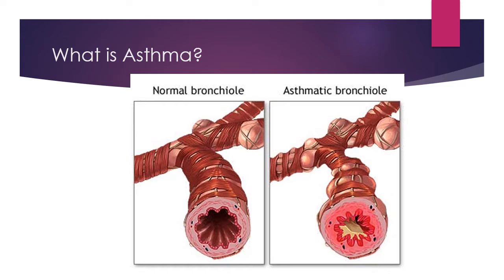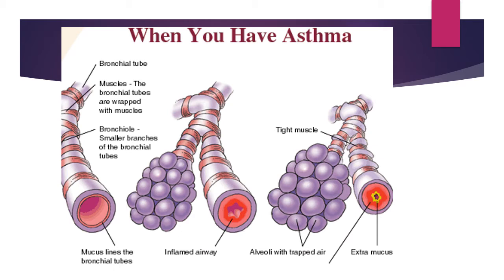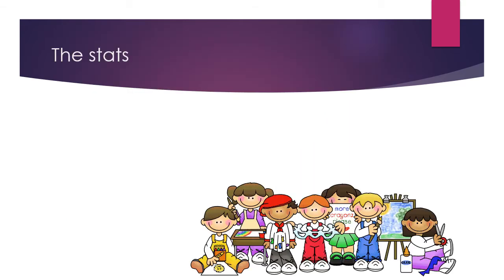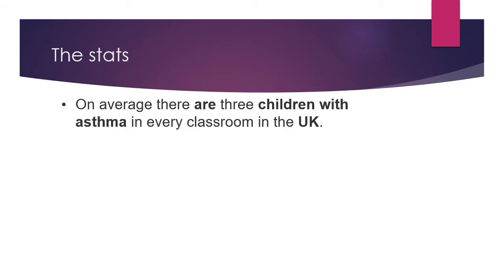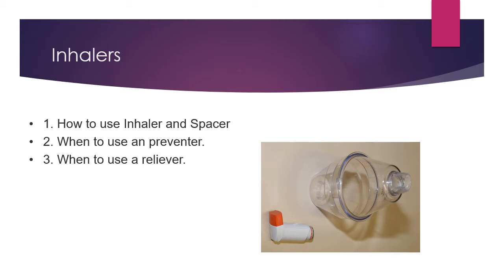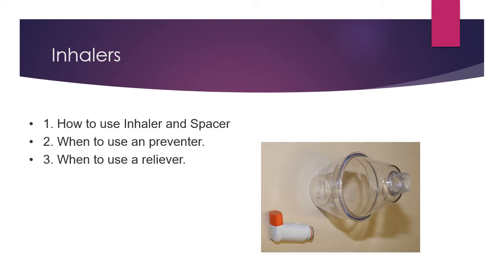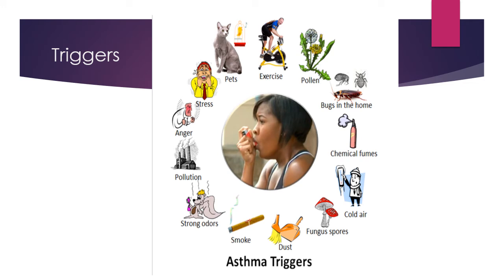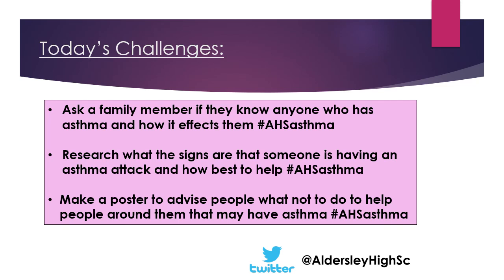Aldersley Assembly 1st May 2020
Aldersley Assembly for Friday 1st May 2020 presented by Mrs Treble and today's subject is Asthma